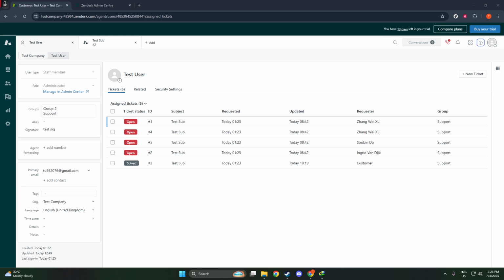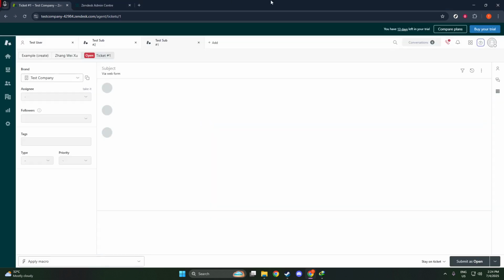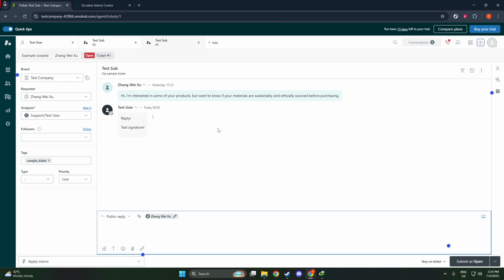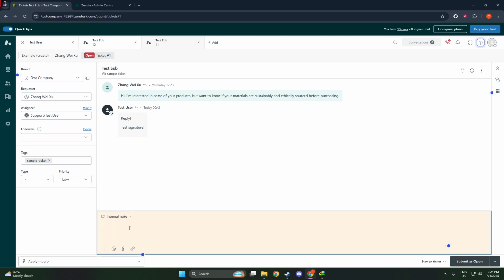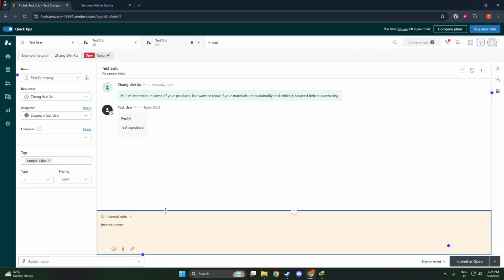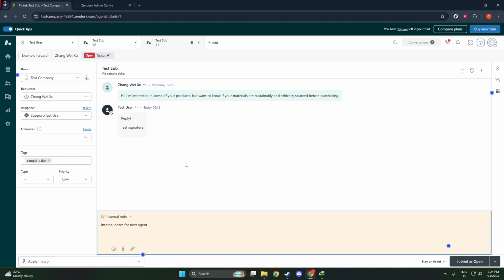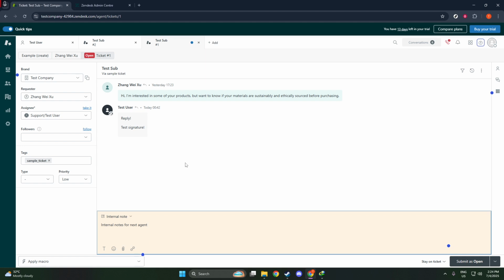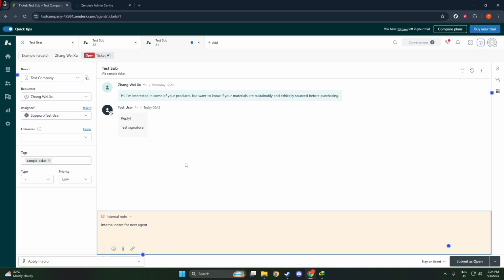How to Add Internal Note in Zendesk [2026 Full Guide]